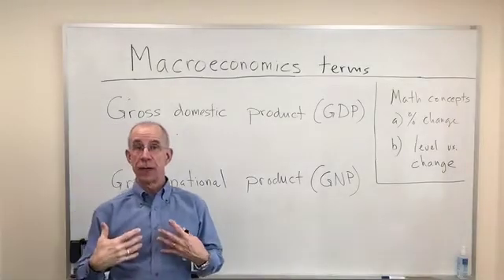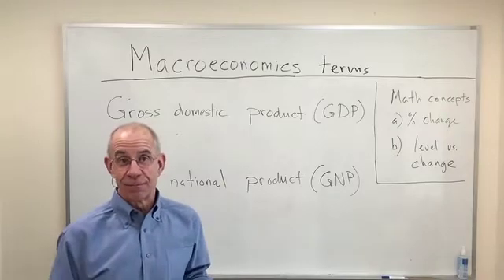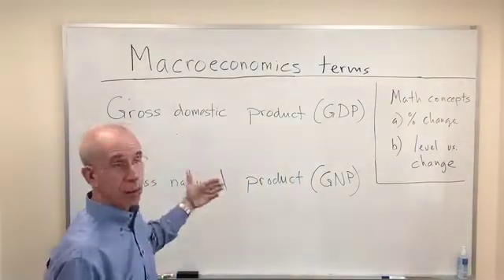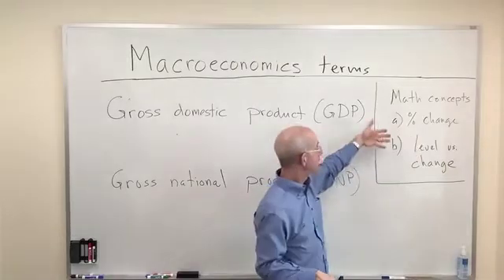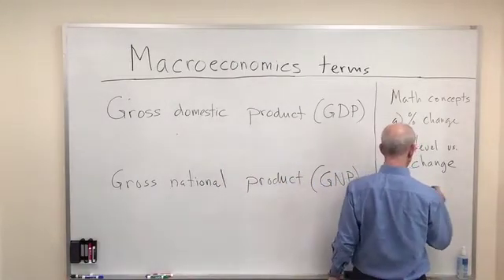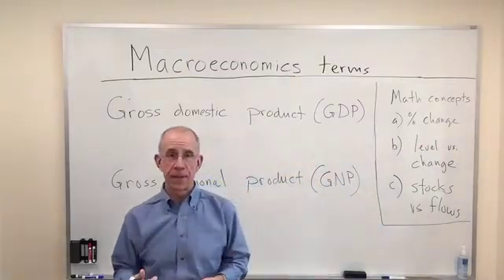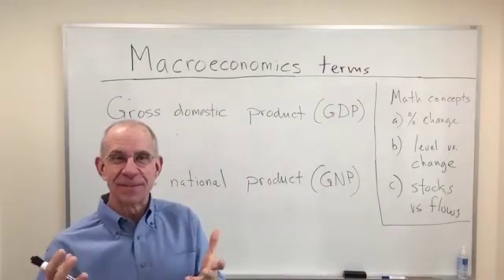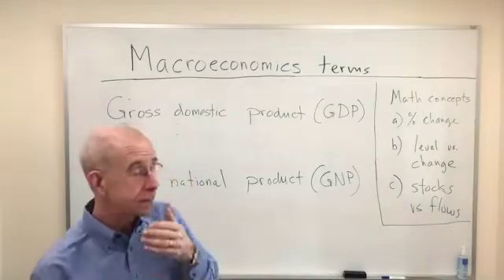Macro basics: GDP GNP and economic growth intro